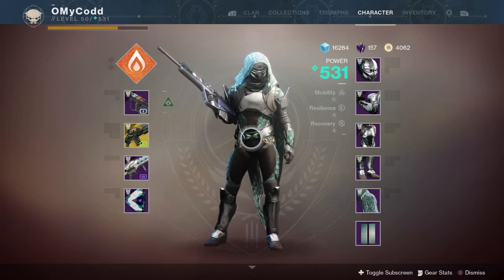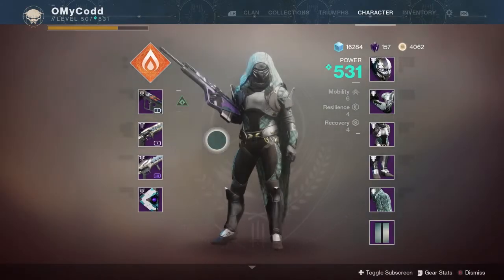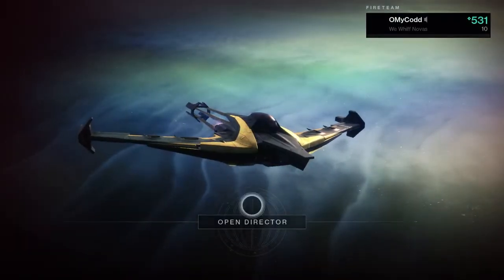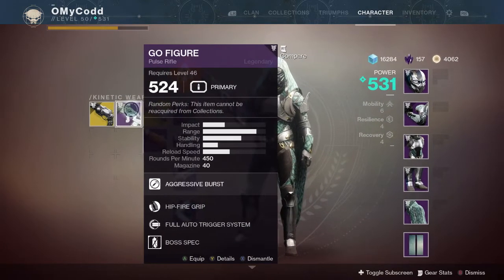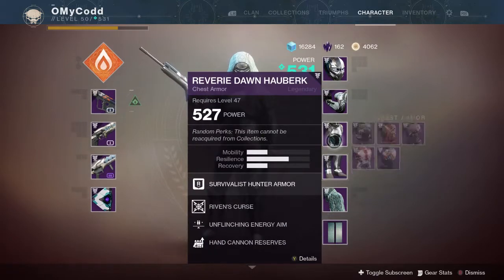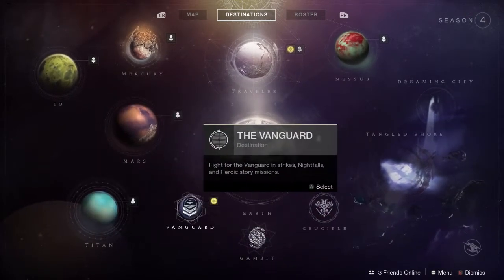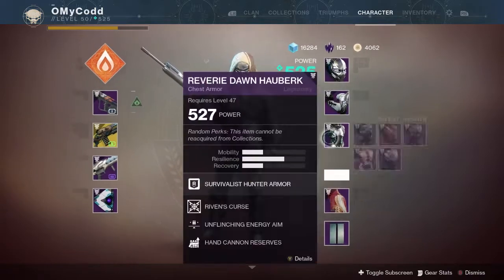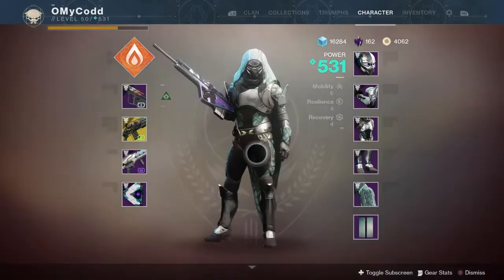Character Progress in Forsaken - Full Riverie Armor, Exotic Lord of Wolves, and More!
Hey everyone, today's video is a progression video on my Hunter character in Destiny 2 Forsaken! I'm currently sitting at 531 light with at least 7 more powerful gear challenges to complete prior to The Last Wish raid releasing on Friday, so I hope to get up to at least 535 by that time! What power level are you all at and are you planning on running the raid this weekend?

Thank you all for your support on the channel :)